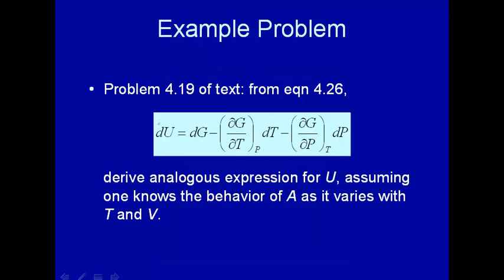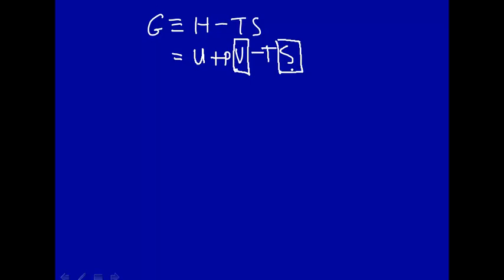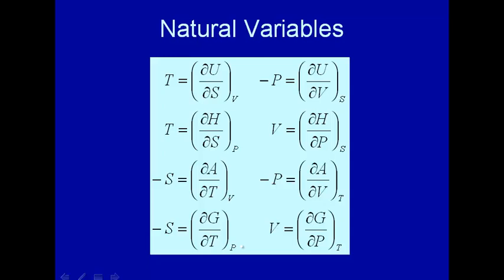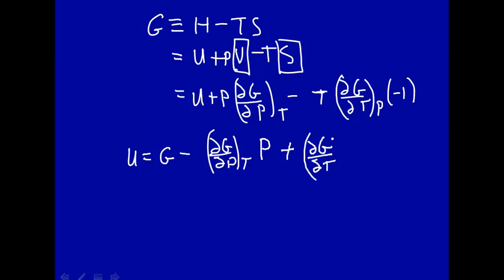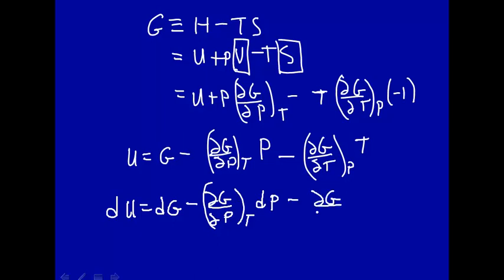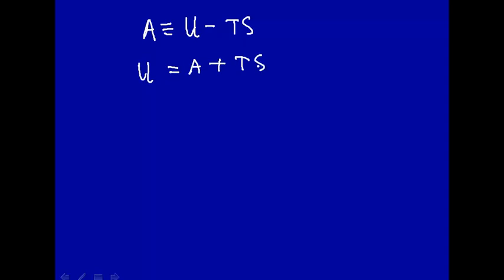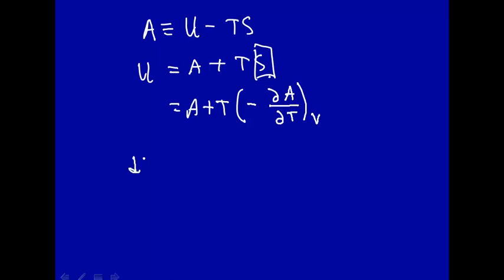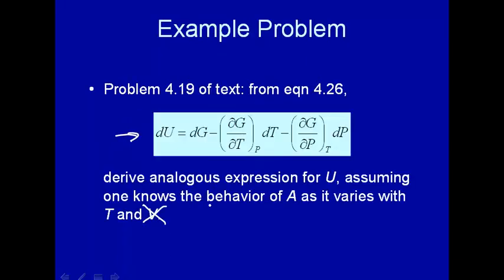Natural variables example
Example problem using natural variables